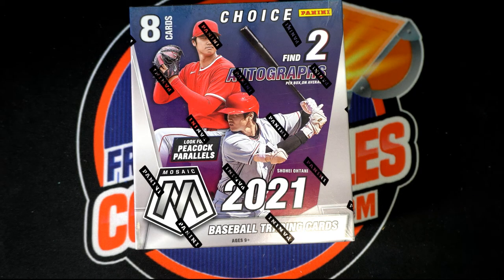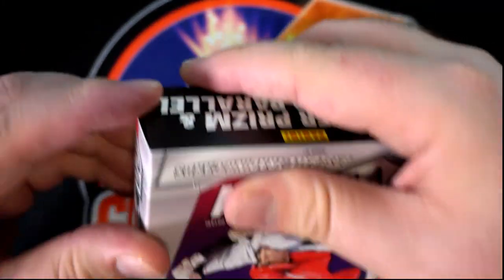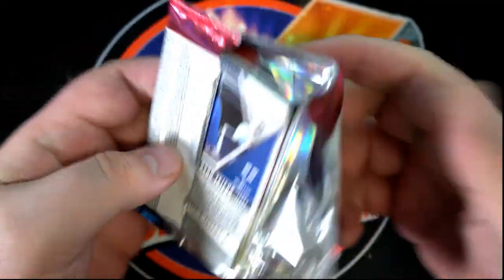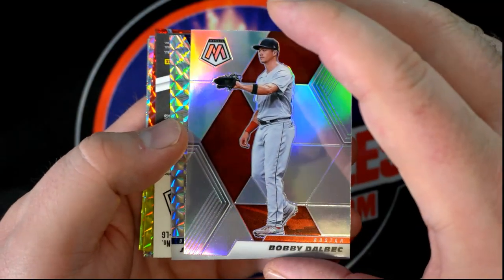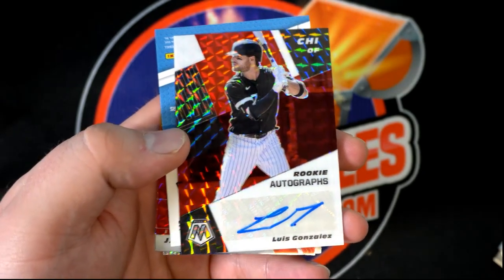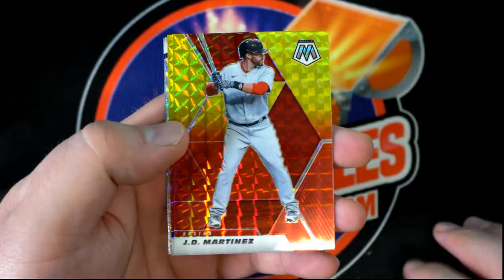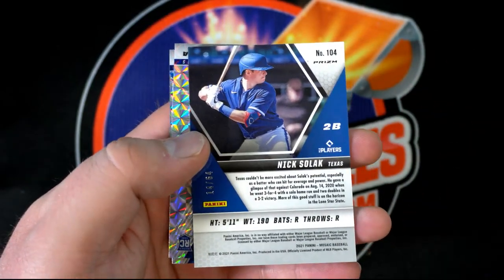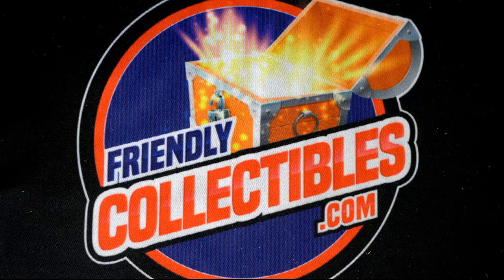2021 Panini Mosaic CHOICE Baseball ID 21MOSCHOICE102 FOR TIM K